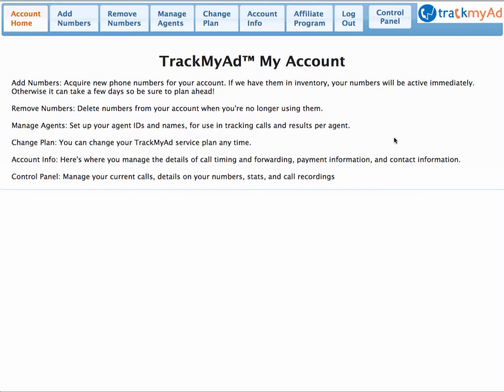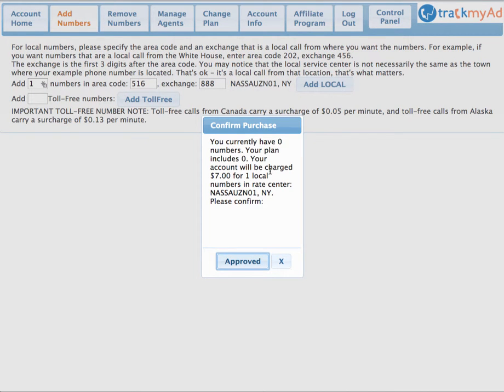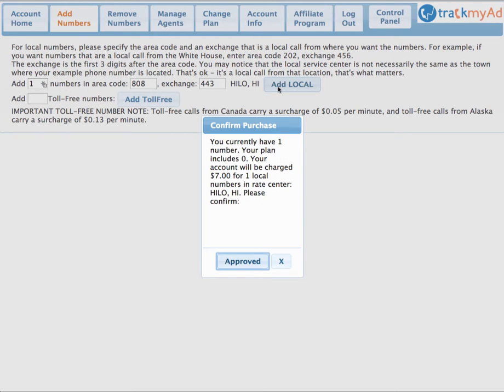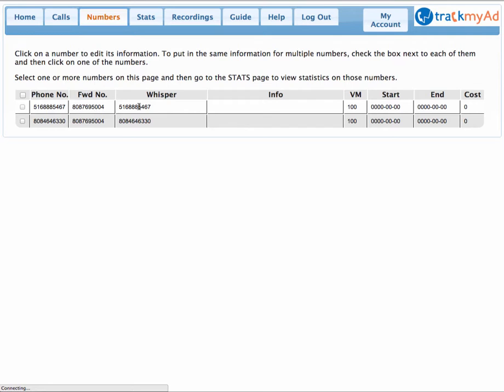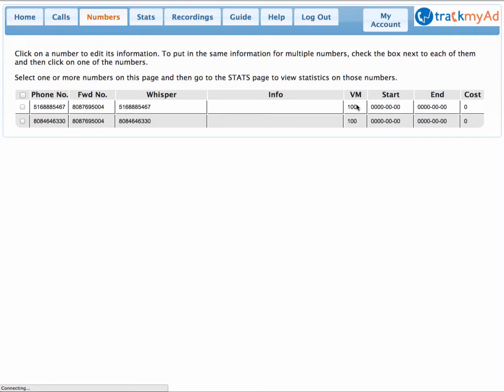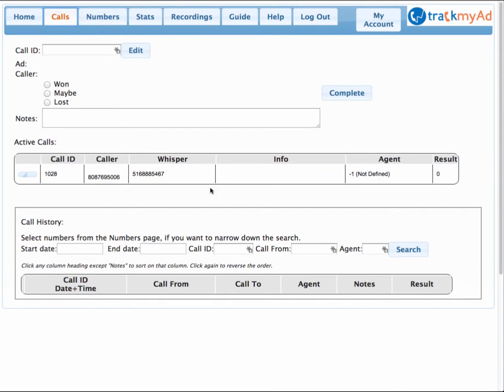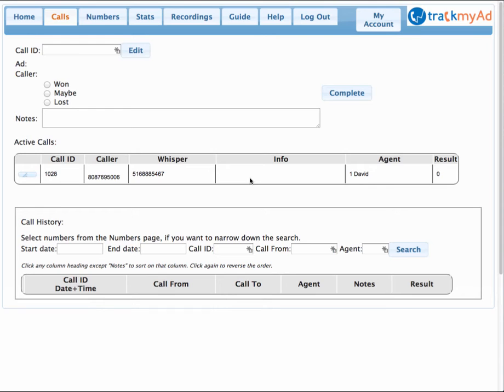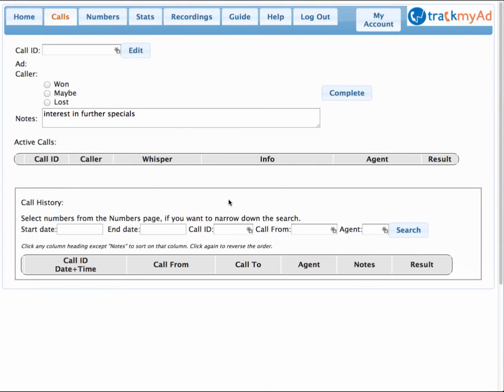Track My Ad Intro